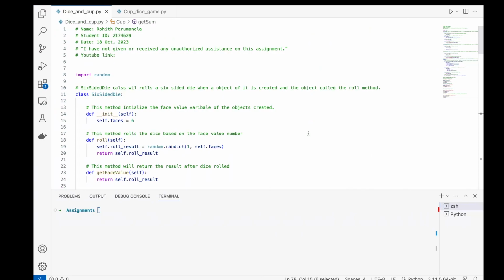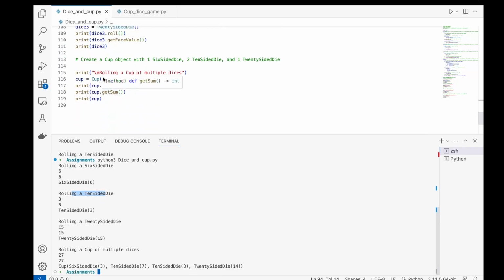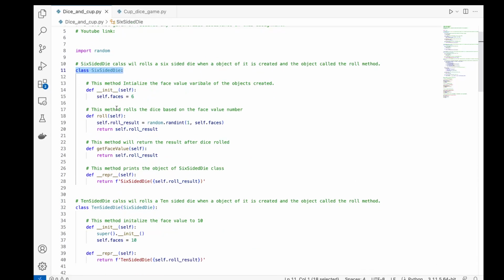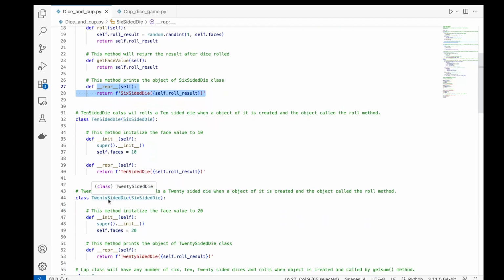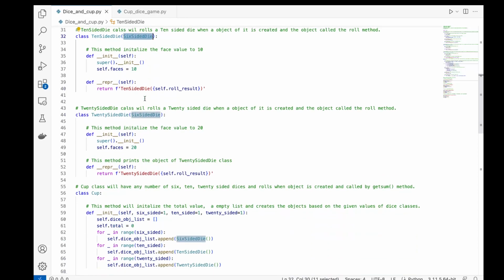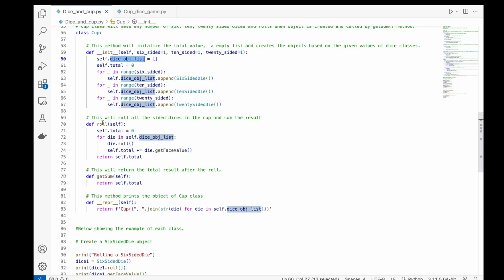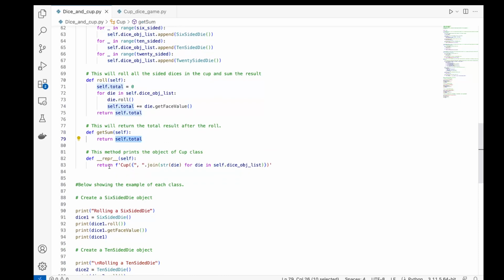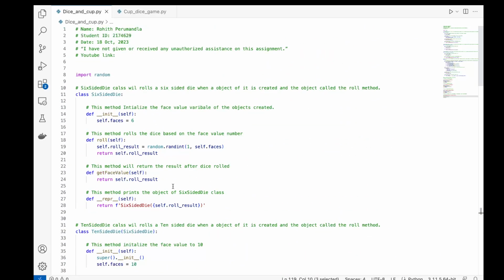Dice and Cup